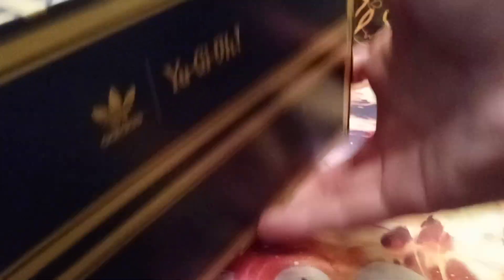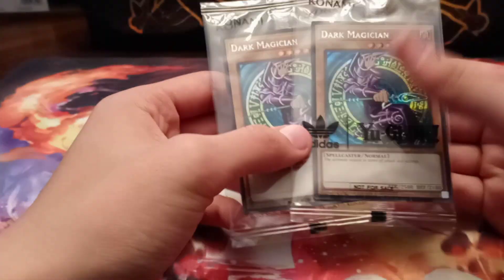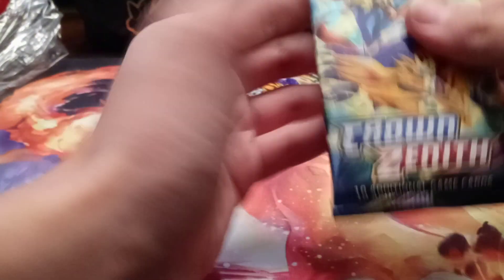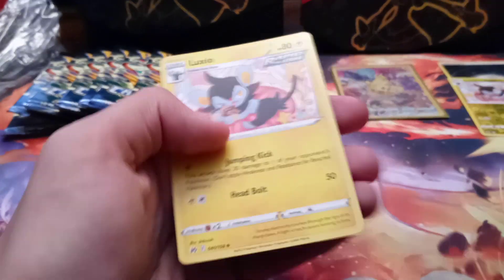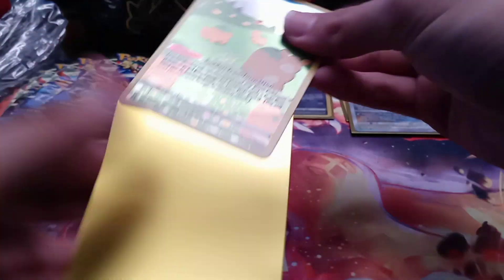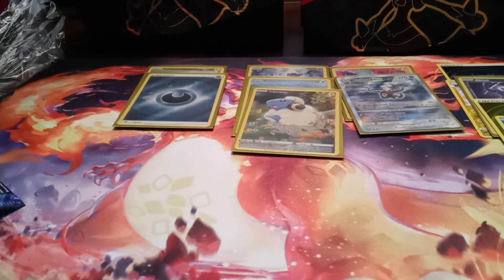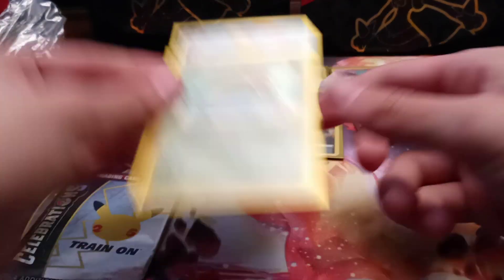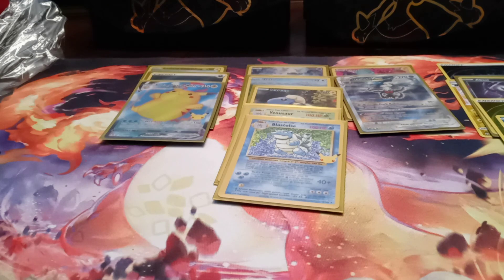Delivery and opening!! (Big Pulls)